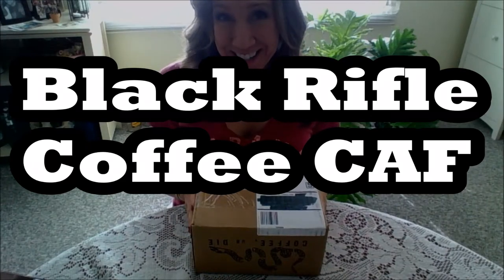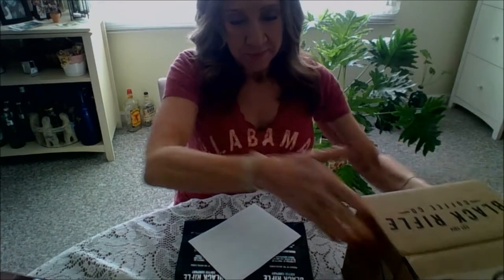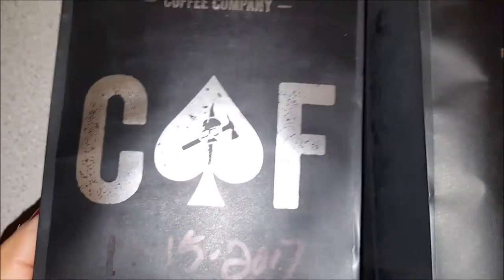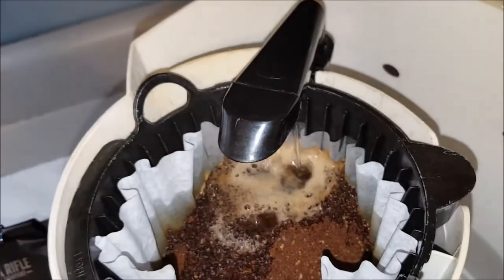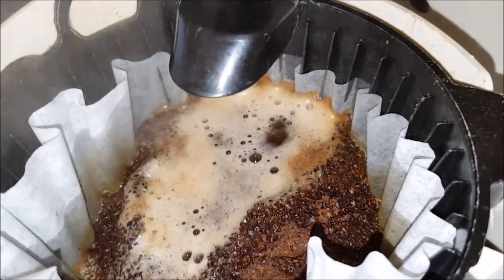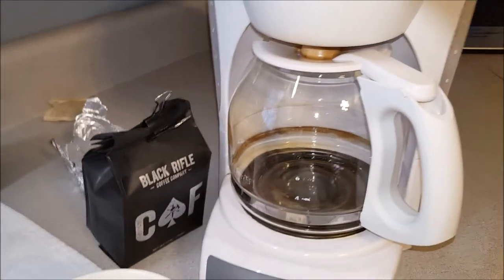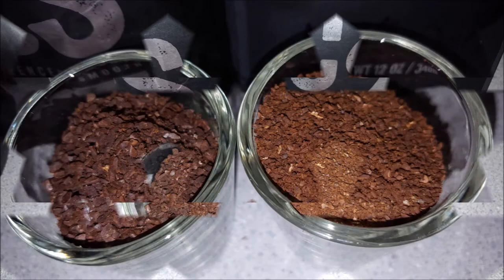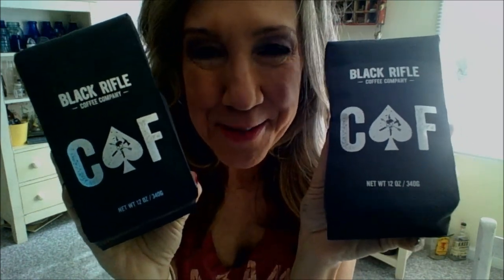Black Rifle Coffee CAF * Coffee with Extra Caffeine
Black Rifle Coffee Company is owned by a Vet.  I had heard great things about this coffee but didn't really think it could be better than you-know-who's coffee.  I was wrong!  I try the famous CAF blend in this video.  The review shows package details, comparison of the grounds to Silencer Smooth, and what the brewed coffee looks like.

BRCC says Make America COVFEFE again.  LOL

Just me expressing my thoughts and opinions. Watch the others in the series